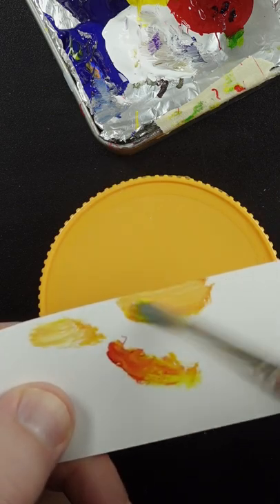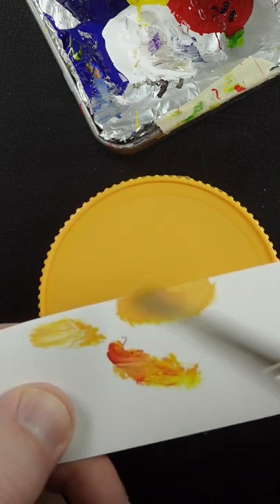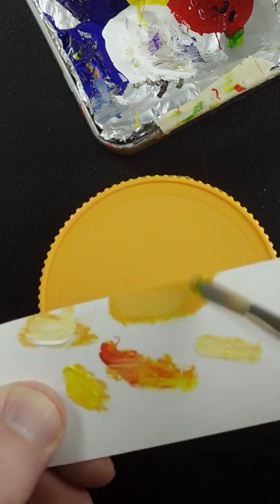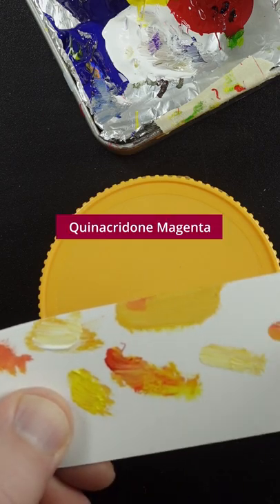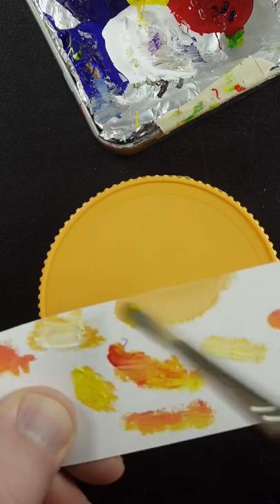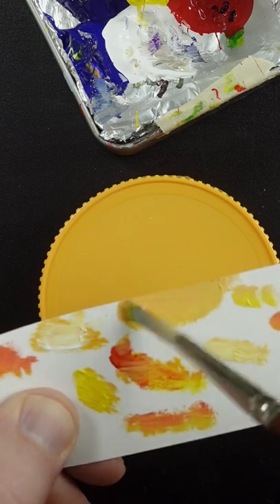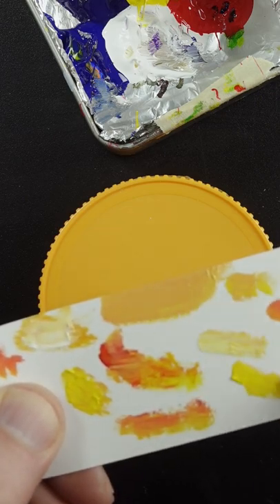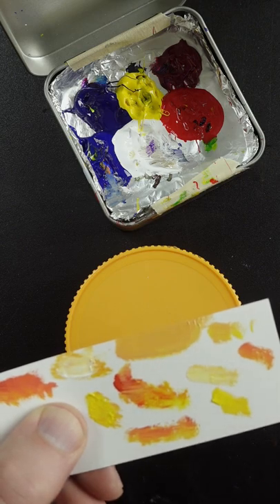Matching the Color of a Plastic Lid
I previously matched the color of sunflower seed butter, so I thought I would also match the color of the lid.

I have a color mixing course that teaches the basics of mixing colors